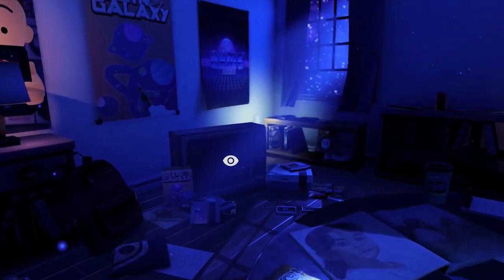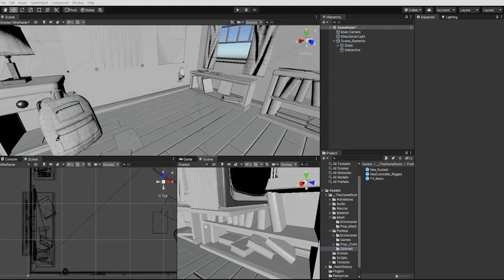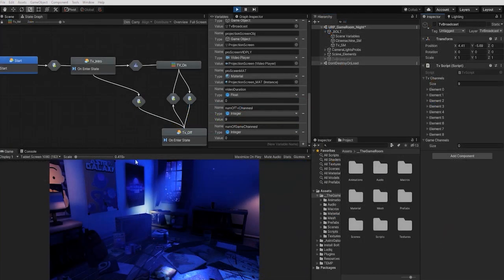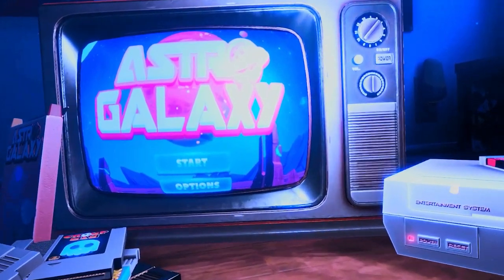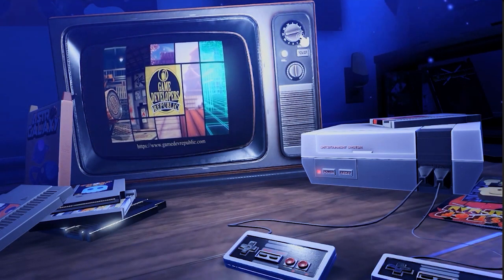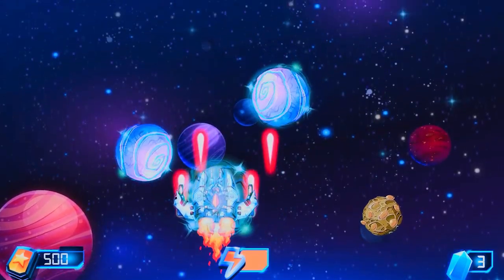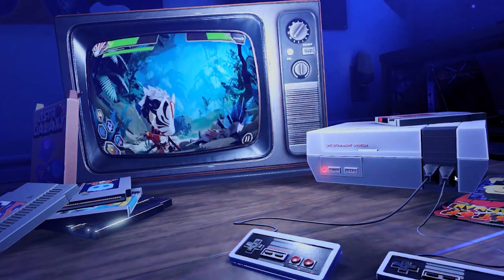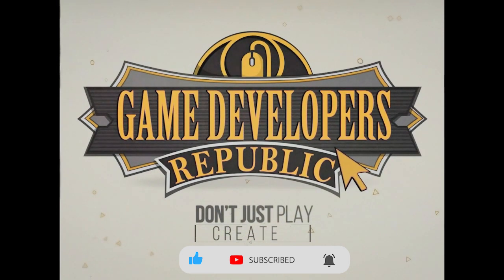How to Make Games without Code & Light like a AAA studio!! [Mastering Unity visual scripting]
Game Developers Republic is excited to announce, The Astro Galaxy Game Room! A brand new course created to not only help you learn & master lighting, & using unity's various Render pipelines, but also teach you How to create games & game mechanics, without writing a line of code.

🕹️  THE ASTRO GALAXY GAME ROOM - Mastering Unity Lighting, Render Pipelines, & Visual Scripting 🕹️

So weather you an artists, designers, or programmer, with over 17 hours of video lessons, over 90 prefabs, over 100 unique texture maps, over 150 sprite & UI elements, 20 LUT color look up tabs, & HDRI images & materials, The Astor Galaxy Game Room - Mastering Unity Lighting, Render Pipelines, & Unity BOLT, course was designed to give you the knowledge, techniques, & the game asset, you need, to take your game from an idea, to a playable reality.

► SUBSCRIBE, we post videos weekly on the channel on a variety of game development topics such as, creating games without code, unity tutorials, unreal tutorials, blender tutorials, maya tutorials, unity lighting, unity visual scripting, unreal visual scripting, universal render pipeline, unity bolt tutorial,   unity, indie game development, and much more. In order to try to share our knowledge & skills we've learned from over a decade in the game industry with those that need to hear it, and always remember, don't just play... create.